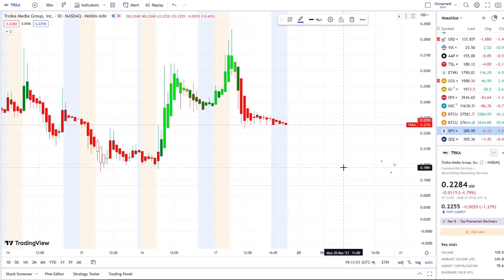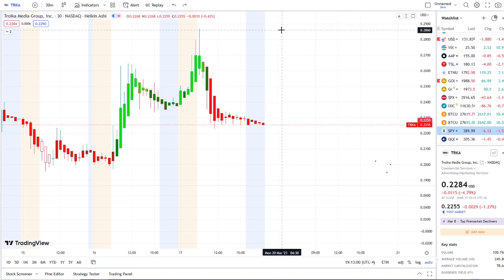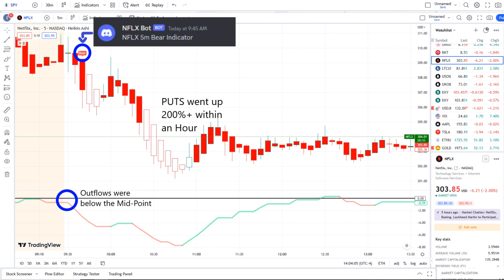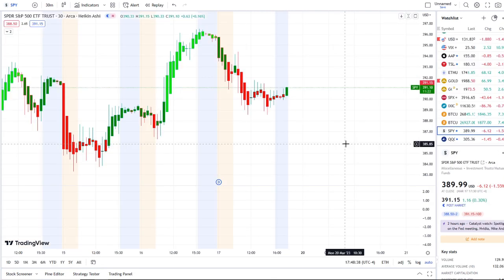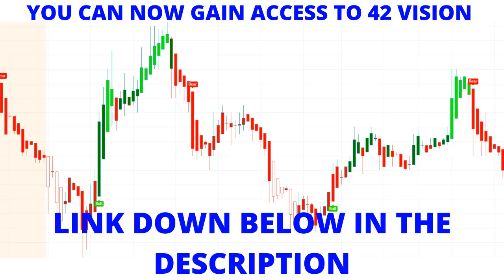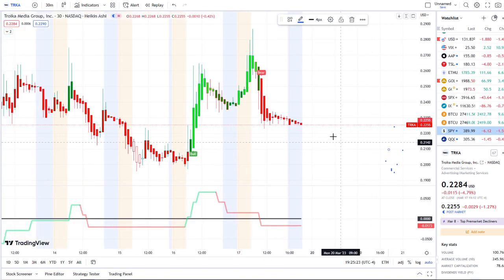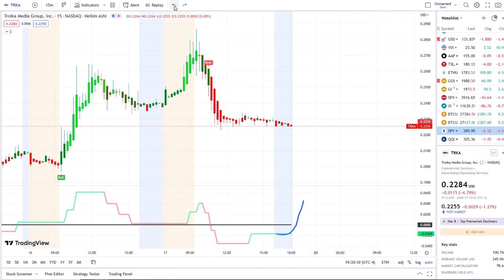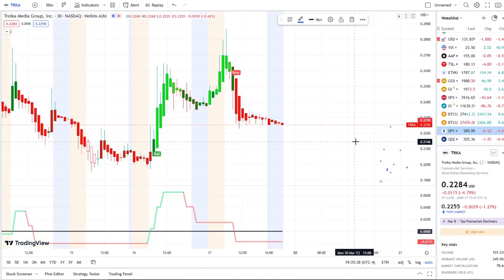TRKA STOCK! IS THE RUN OVER? 🔥 TRKA SHORT SQUEEZE? TRKA STOCK Analysis & TRKA Technical Analysis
stock news